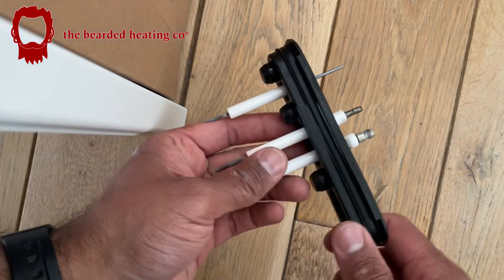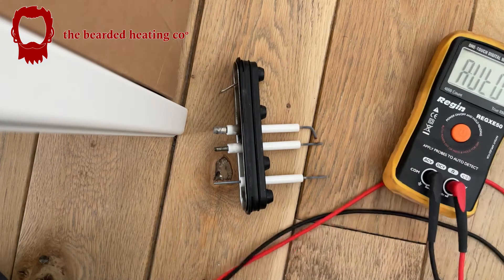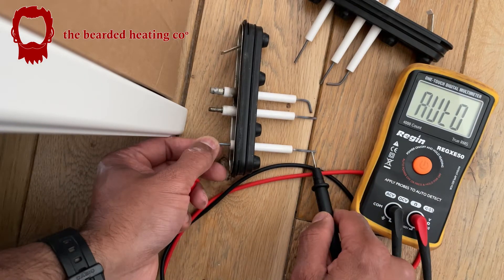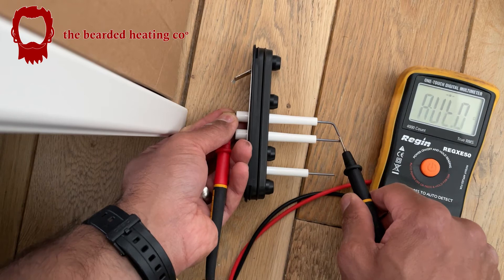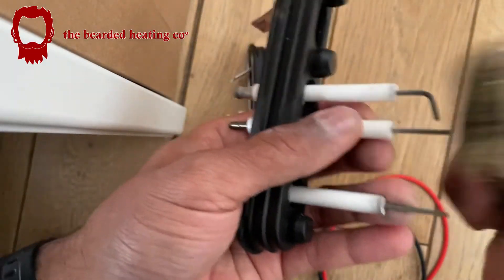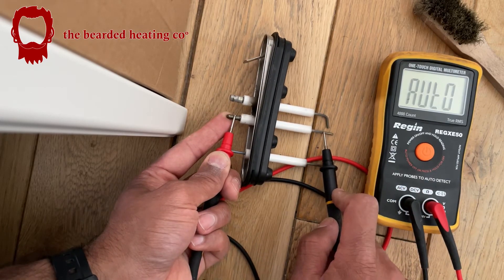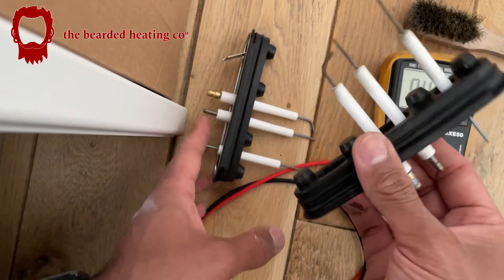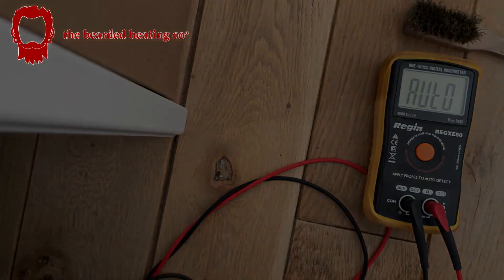The Bearded Plumber° Ignition Lockout/Error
Hi Everyone!

Here's a quick little video of a job I attended to where the boiler kept going to ignition lockout almost daily.
The boiler was an Atag A244EC and the error code was C133, which is the same error code for all Atags.

I showed how to prove the electrodes were faulty using my trusty @reginproducts One Touch Multimeter.

I hope this video is useful to you and please add comments and questions to let me know what your opinions are and please subscribe and hit the notification bell, like and share!

Follow the adventures of thebeardedplumber on Instagram @thebeardedheatingco where I vlog my day on the stories!

The Bearded Plumber° Tool Kit

The Bearded Plumber° Amazon Shop

Bahco 9029 150mm 32mm Adjustable Wrench Extra Wide Jaw

Bahco 9029-T Slim Jaw Adjustable Wrench, 150mm Length

KNIPEX Cobra Water Pump Pliers (250 mm) 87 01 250

KNIPEX Cobra Water Pump Pliers (180 mm) 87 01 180

Wera Kraftform 160 VDE Insulated Screwdriver Slotted Tip 4mm

Wera Kraftform 160 Vde Screwdriver Slotted Tip 3.5 Mm

Unilite SLR-1000 USB Rechargeable High Power LED Folding Portable Work Light

Unilite HX800R USB Rechargeable Dual Focus High Grade LED Hexagonal Site Light

AstroAI Digital Tyre Pressure Gauge

Fluke T130 Voltage and Continuity Tester with backlit LCD

testo 310 - Flue Gas Analyser (Standard Kit)

testo 510 - Differential Pressure Meter

"Wera Kraftorm Kompakt Zyklop Mini 2 1/4"" Shallow Socket Set, 27pc, 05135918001"

Wera 816 RA, Ratchet Screwdriver

Servisol Silicone Grease, 50 g

Bahco 8069 Black Adjustable Spanner, 100mm Length

Sealey AK6962 Bit Driver Micro Stainless Steel Ratchet, 1/4 Hex

"Slotted Screwdriver Bits SENRISE 12PCS 1/4"""

KetoPlastics Set Of 3 - 26L Litre Strong Flexi Gorilla Tubs/Buckets